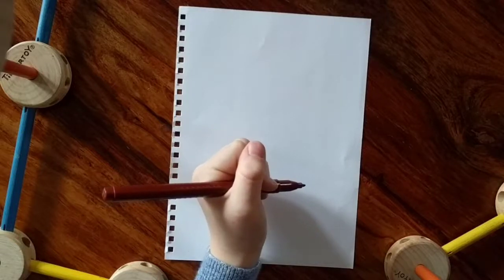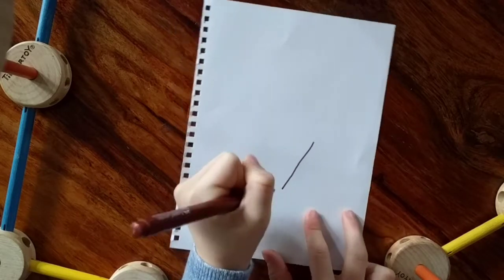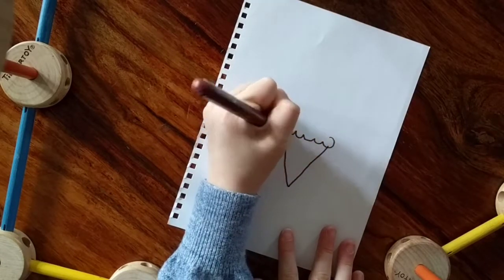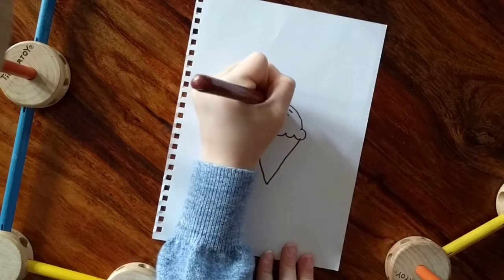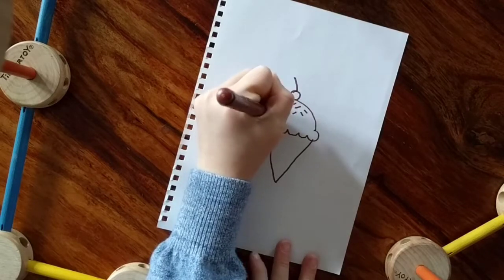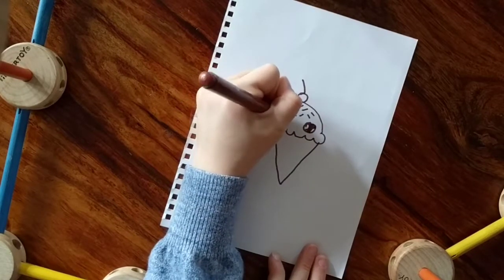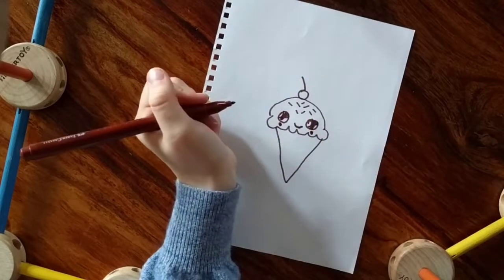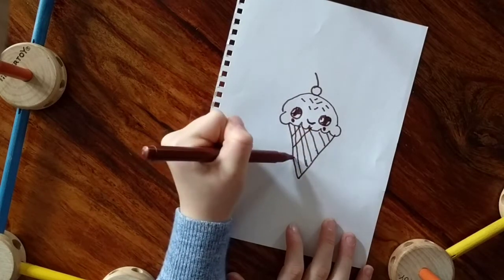Cute cone art lesson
Lyla teaches you how to draw a cute ice cream cone.